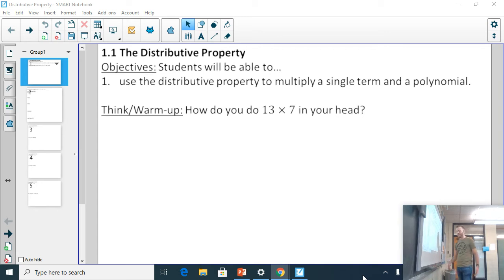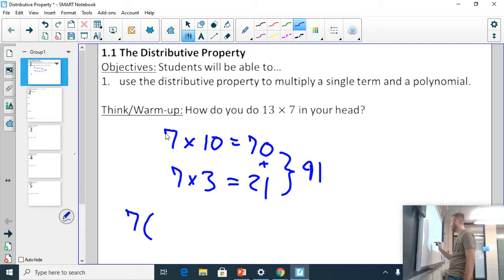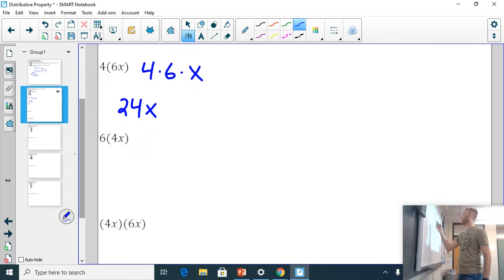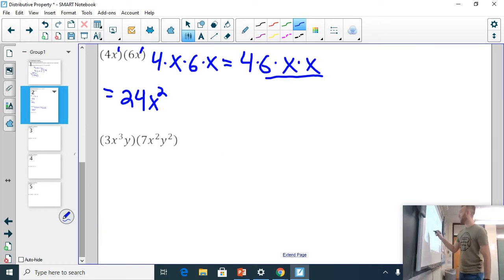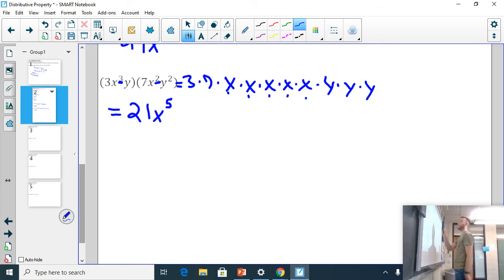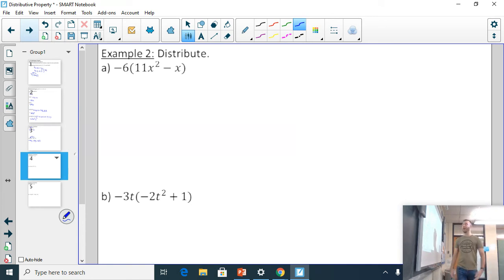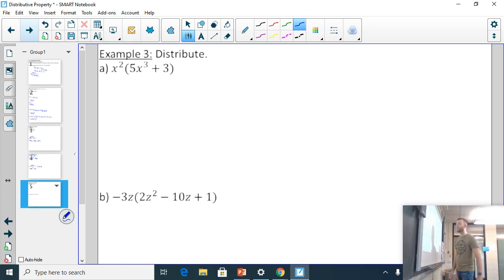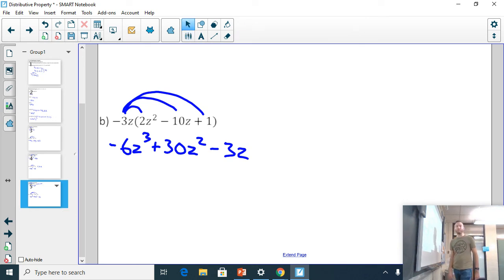Integrated Math 2 - 1.1